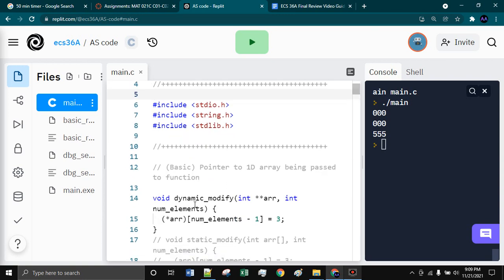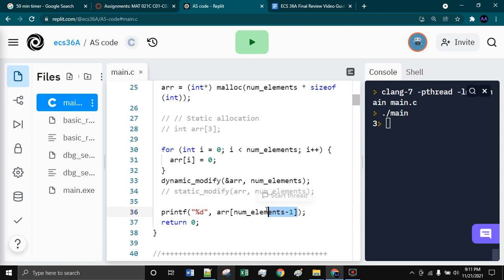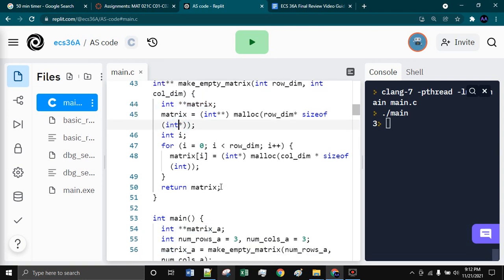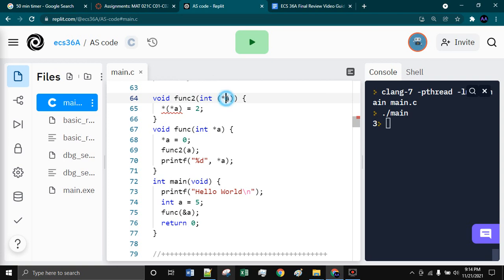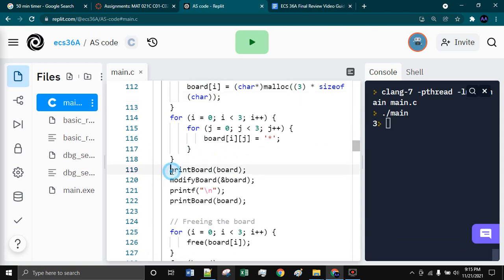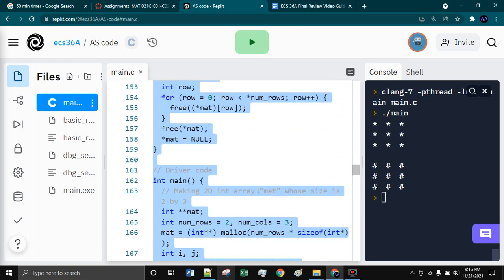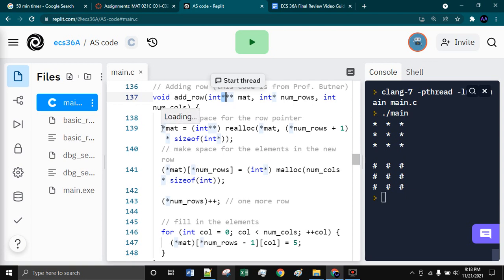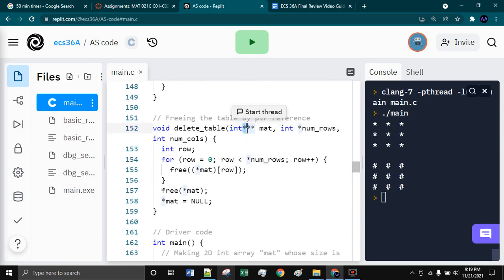Pointers Part 1---(Full Review)